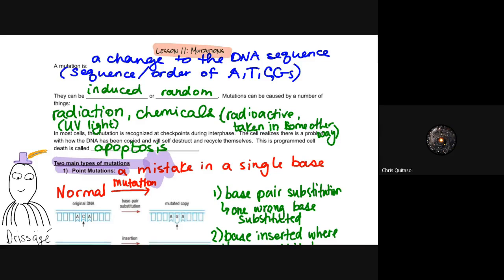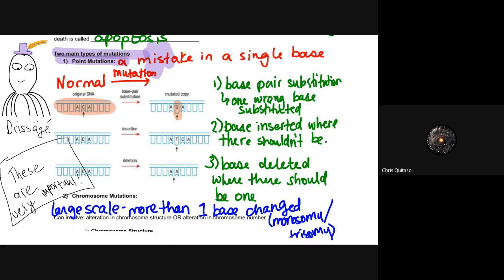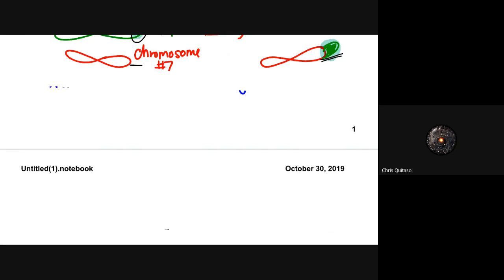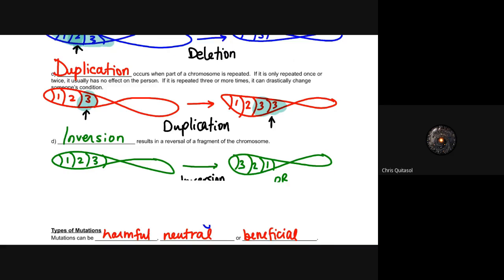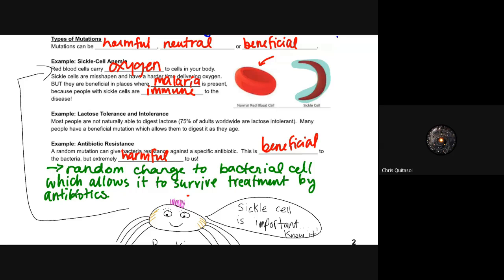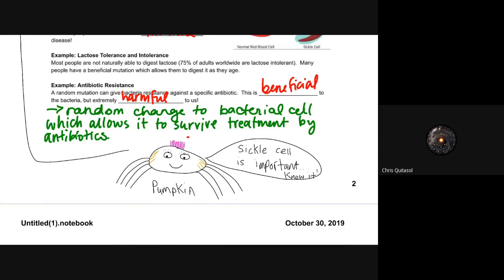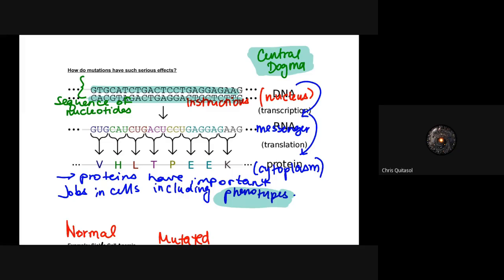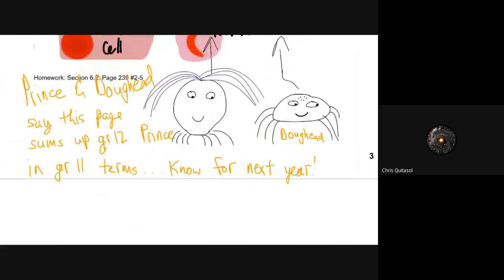Lesson 11 Grade 11 Biology - Mr Q's Office Hours April 28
Today we finish off Unit 2 lessons with our discussion of mutations and the specific types as well as how they impact species.